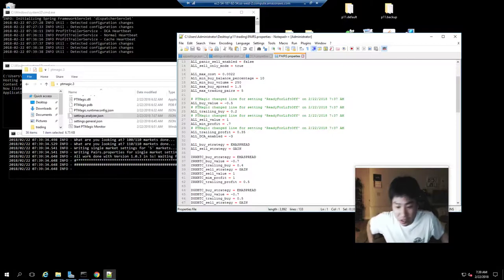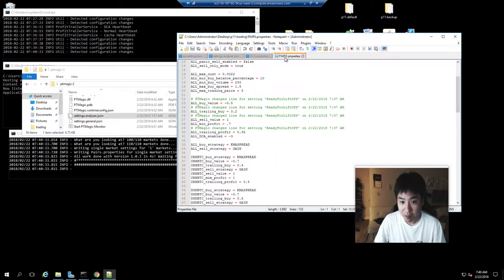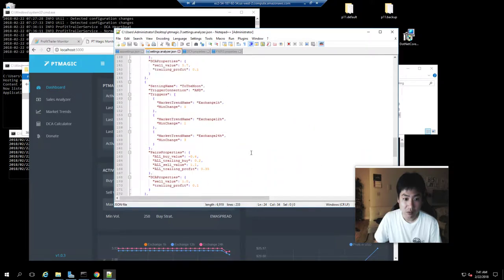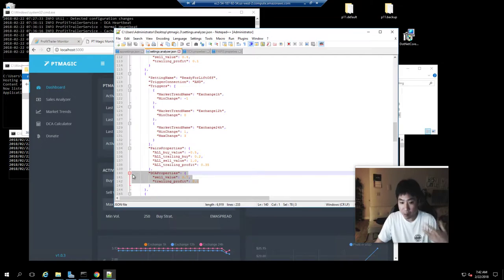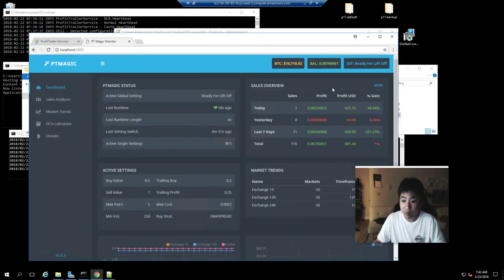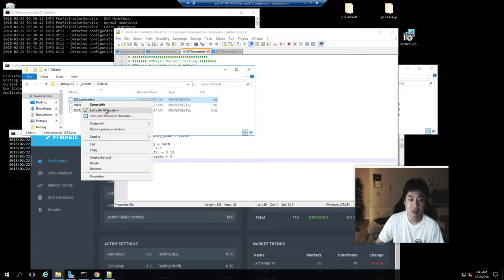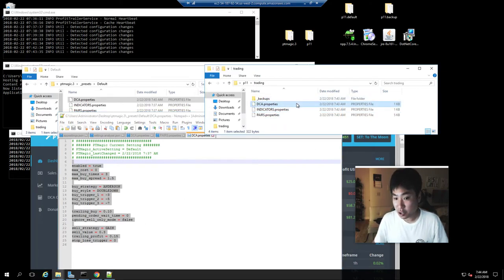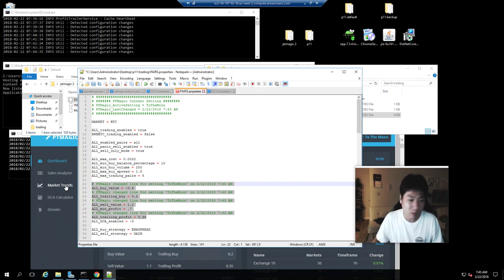ProfitTrailer Magic - Free Alternative to PTFeeder - daily blog 42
Just installed PTMagic...

If you would to help me directly and donate (thank you):
Nano: xrb_1nfpw7xepuuuxqc97od519tok5pwexmu113hfcs4hqhz3it8wg7khqzexsy1
BTC: 1FjBF19TDrsAjtkmeWT6r3jSJG9Zi8YzYz
ETH: 0x77dd2f8259f04ef6ac1381d787c5e0c59d582084
LTC: LMigqSTGKJ7zsbt5esgfEbRJfbRDtAJEUn